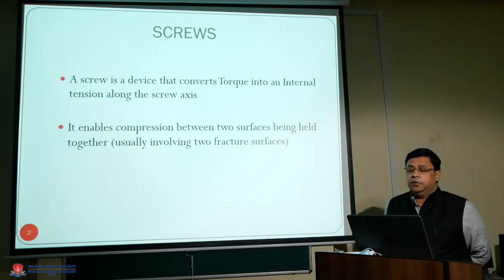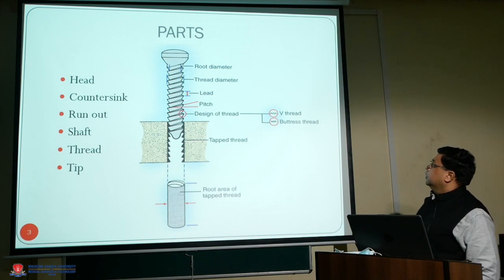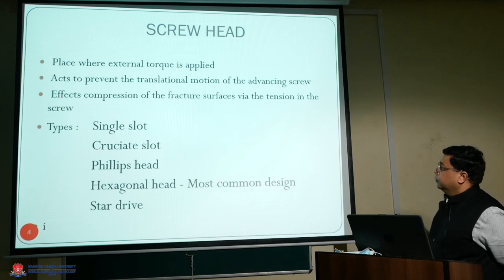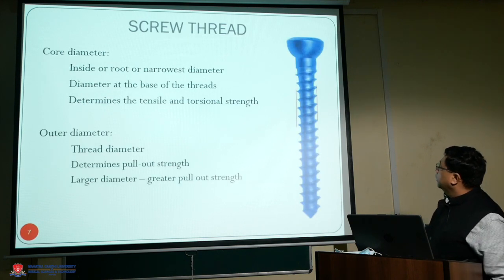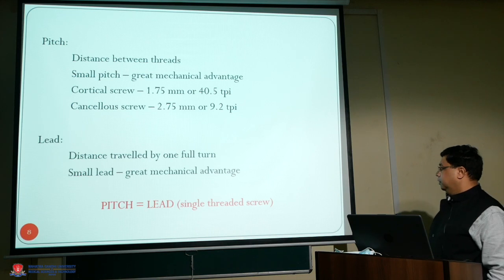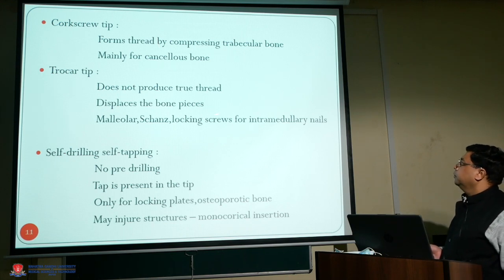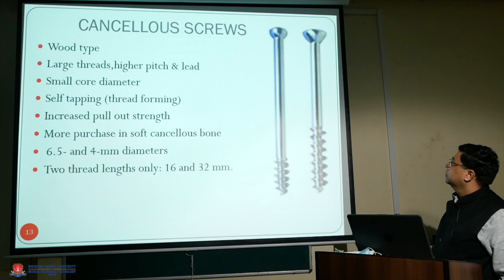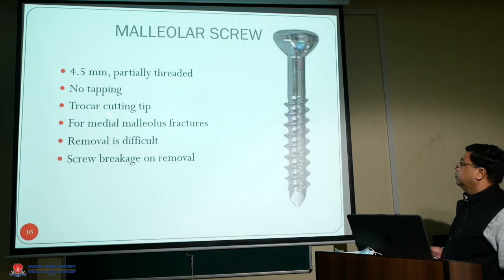Topic :- Meditation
DR. S C GUPTA  (Professor)
Department :- Radiology